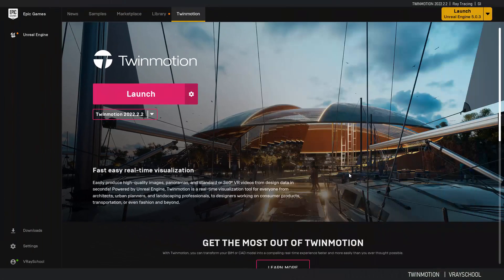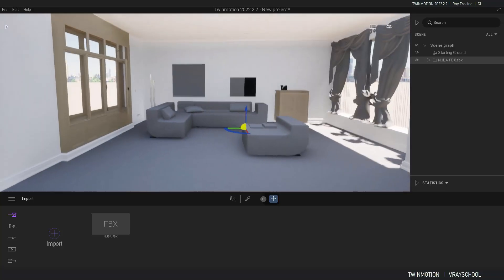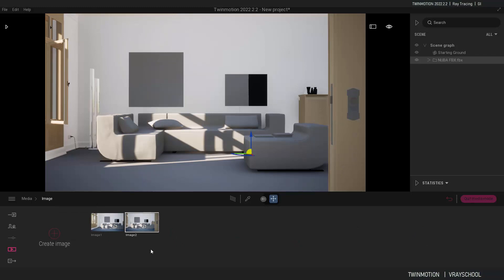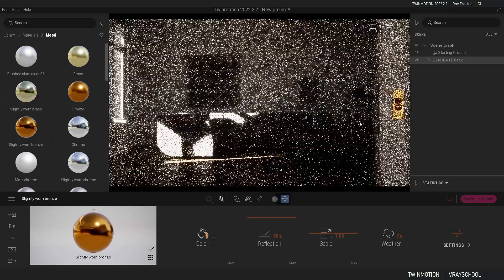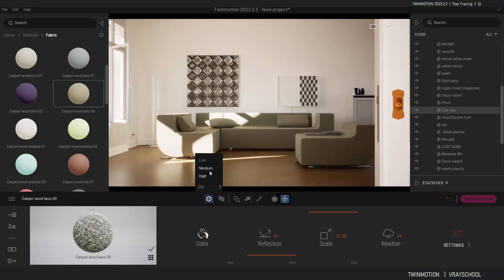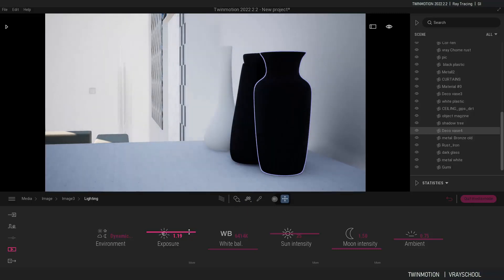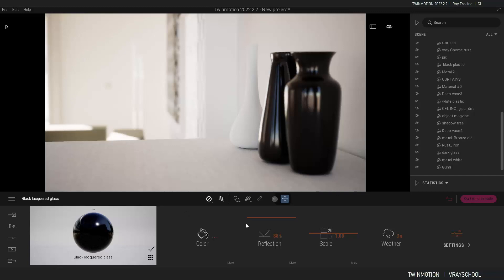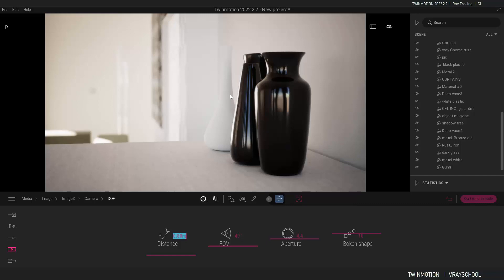TWINMOTION PATH TRACING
Twinmotion can produce ArchVIZ Cinematics in just few seconds!